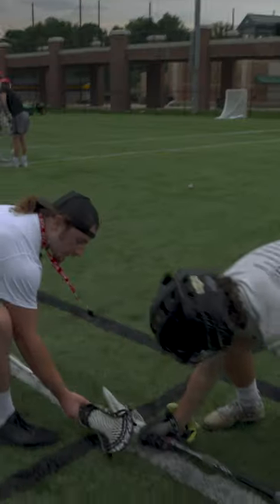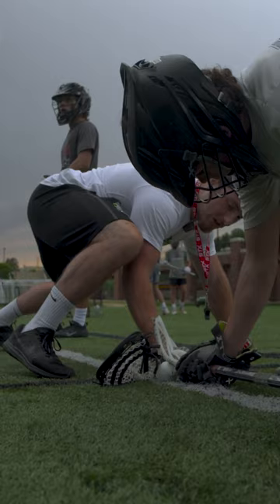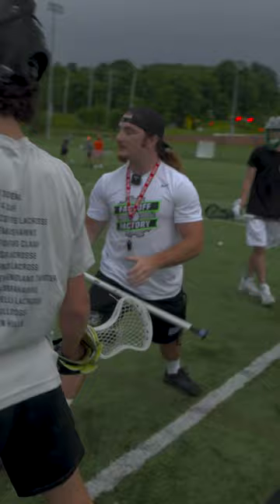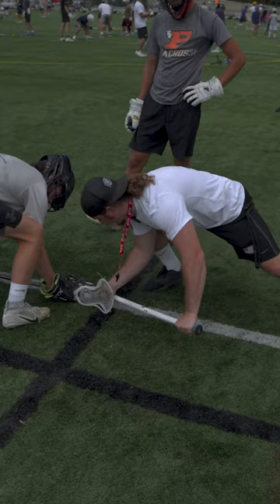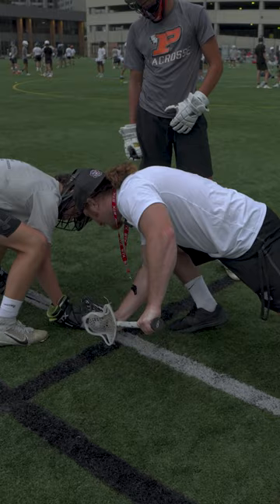FOF Faceoff Tips | Driving Down The Line and Footwork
Faceoff Factory Coach Derek Yanonne goes over proper foot positioning and hand placement when driving down the line to maximize leverage and secure the full ball.